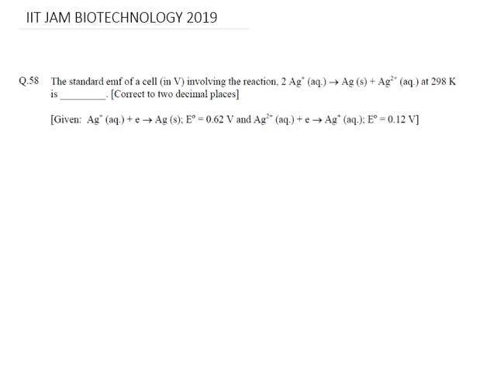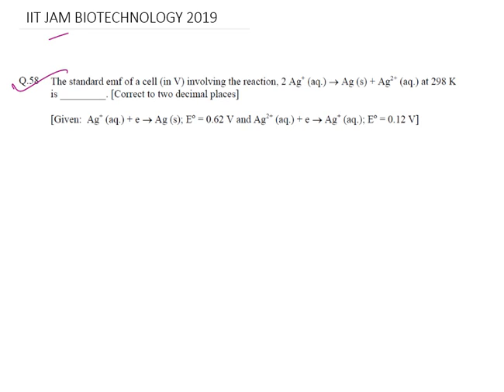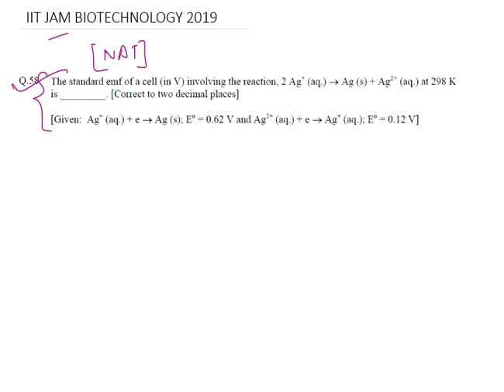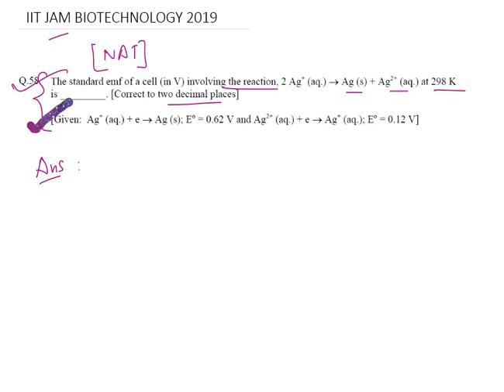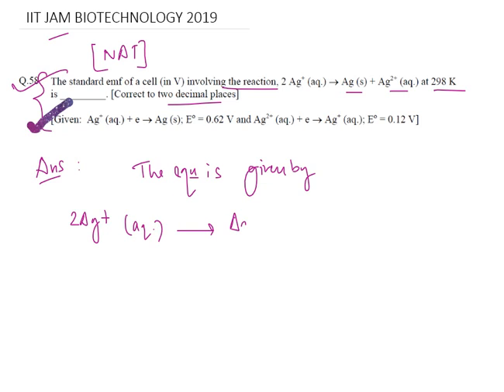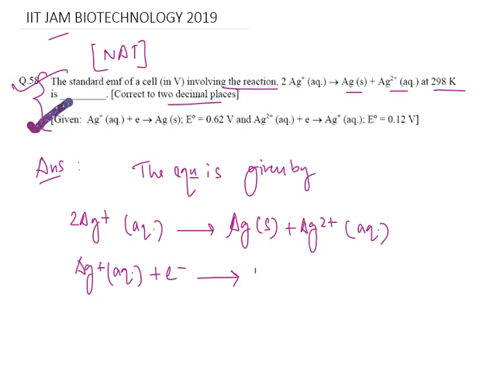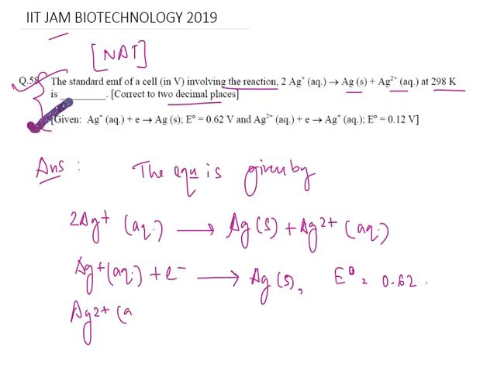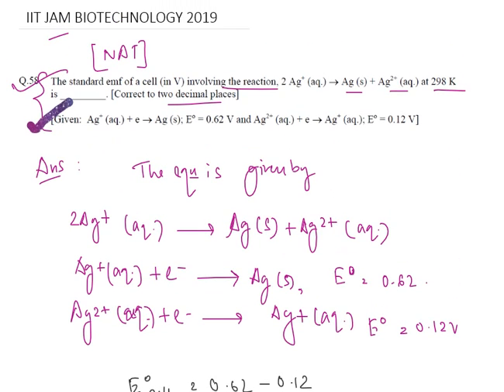IIT JAM BIOTECHNOLOGY 2019 important question solution with special shortcuts. Cheat sheets for exam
IIT JAM 2019 question dicussion and detailed explanation with special shorcut and concepts for exam purpose.